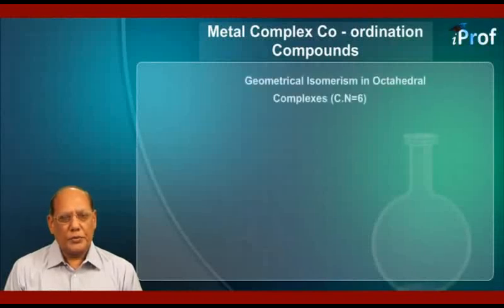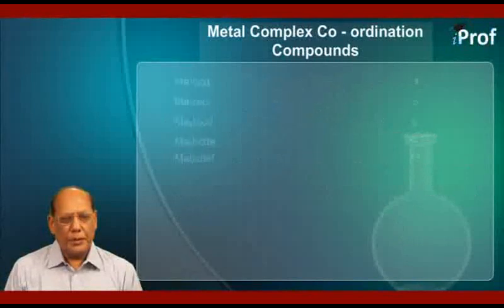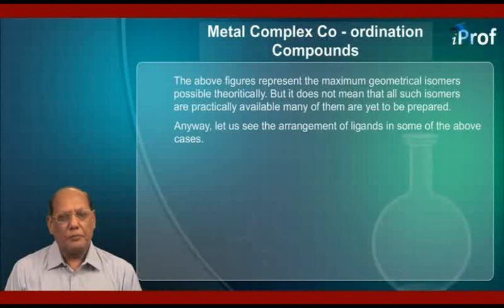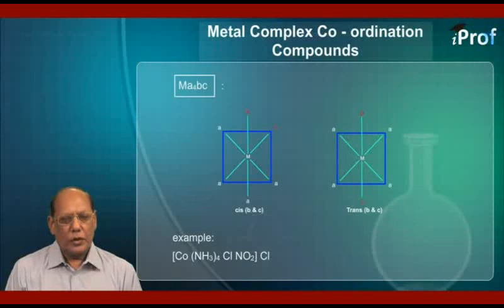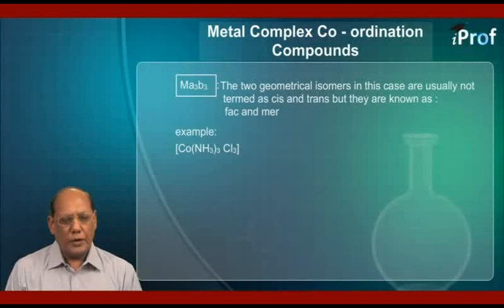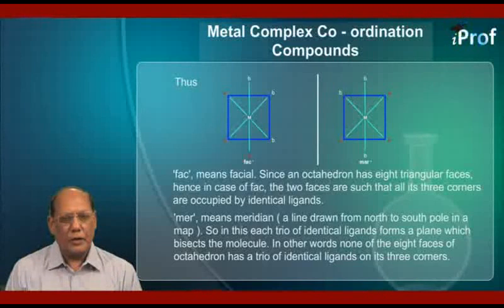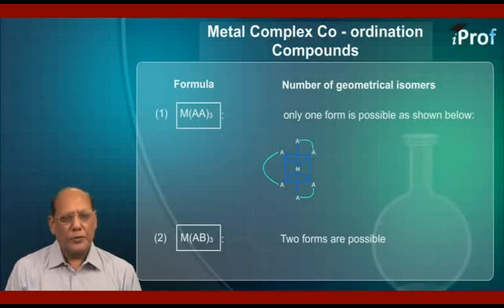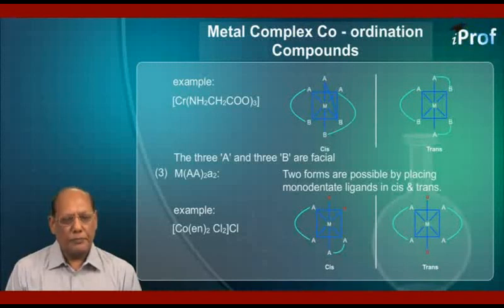GEOMETRICAL ISOMERISM IN OCTAHEDRAL COMPLEXES